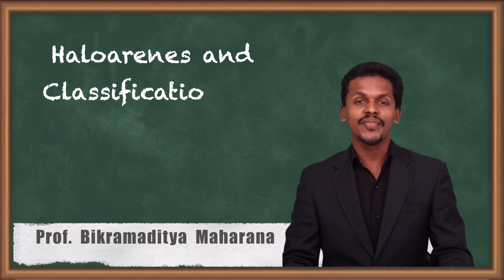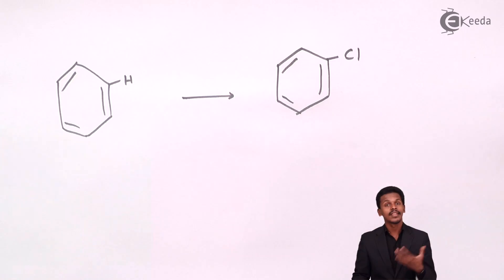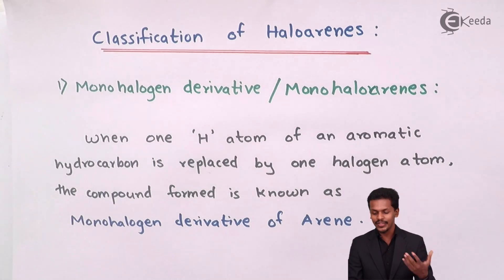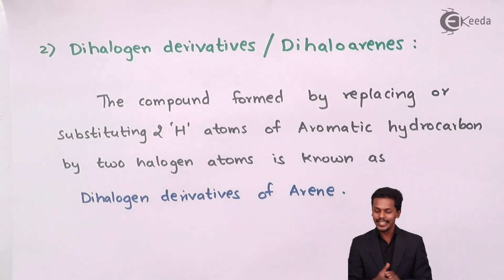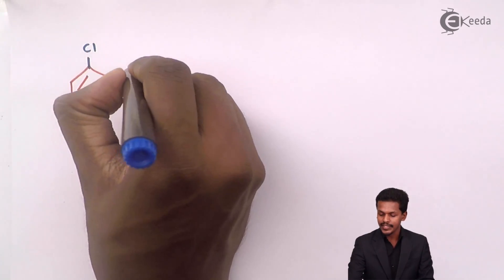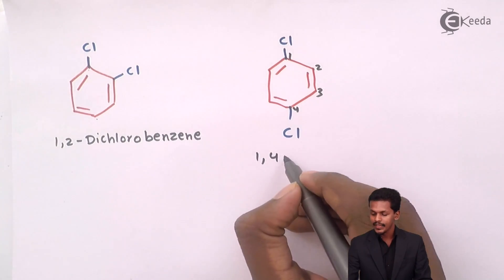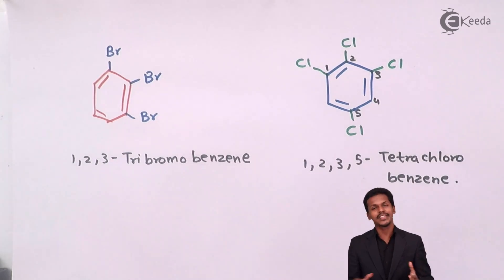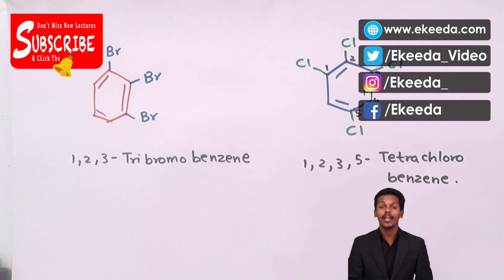Haloarenes and Classification of Haloarenes - Halogen Derivatives of Alkane- Chemistry Class 12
Haloarenes and Classification of Haloarenes video lecture from Halogen Derivatives of Alkane chapter of Chemistry Class 12 Subject for all engineering students.

12 Chemistry Halogen Derivatives of Alkane

Happy Learning : )